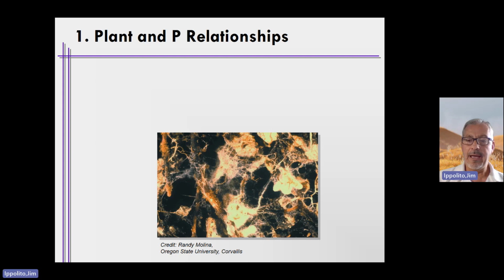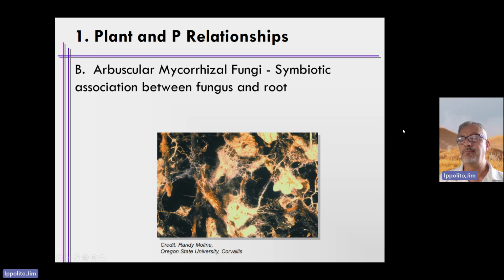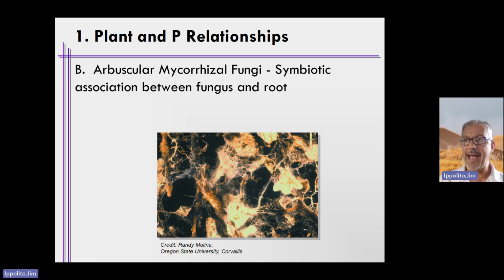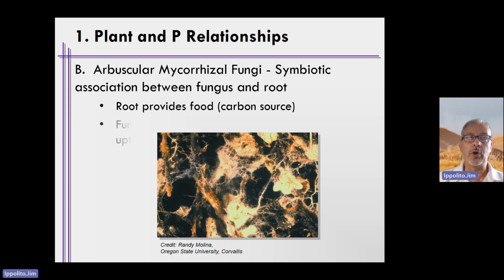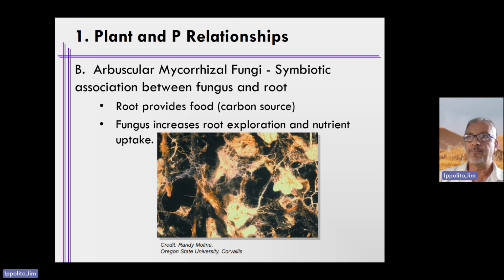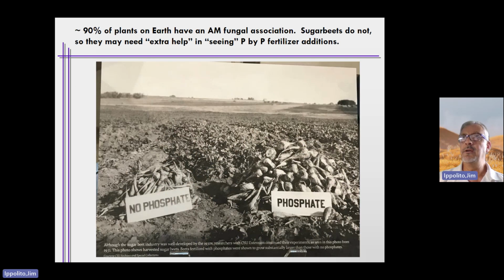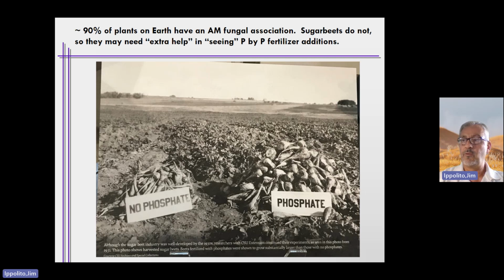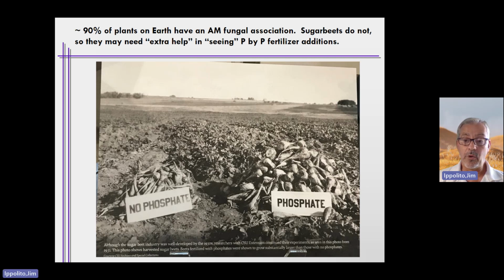Week 8, Unit 6, Video 3 AM Fungi and P Uptake by Plants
This video focuses on the symbiotic relationship between plants and AM fungi with respect to increasing P availability to plants.